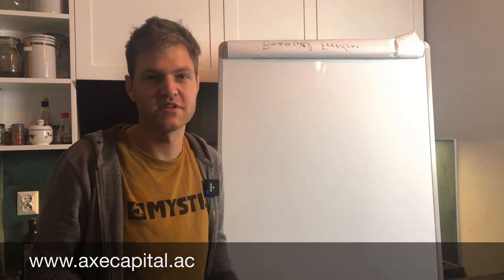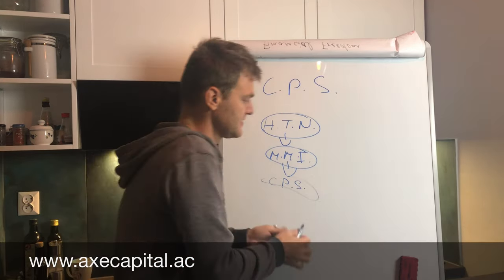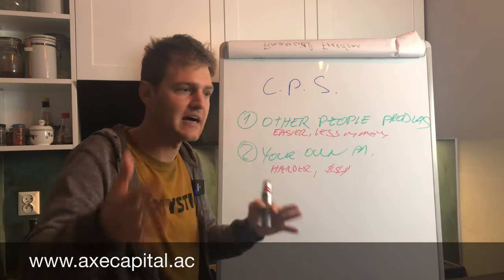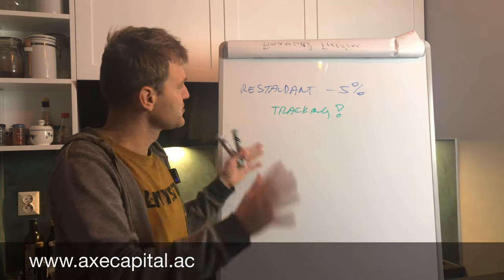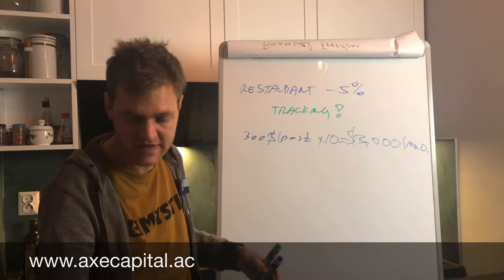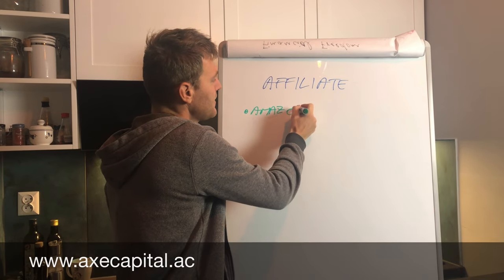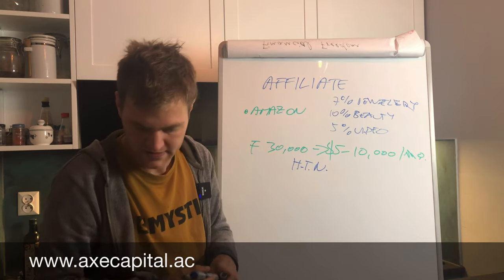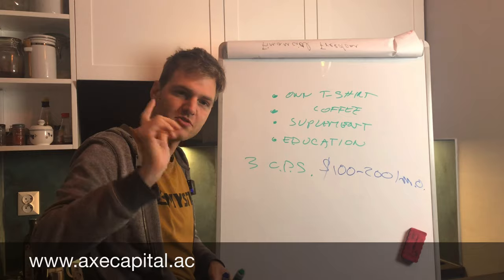Turning Your Social Media into a business | Lesson 5 - Tai Lopez -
Determining your Cash Path Strategy (C.P.S)

H.T.N. to  M.M.A to C.P.S.

2 Main C.P.S.
1. Other people products (less money, easier)
2. Your own products (more money, harder)

Start always with Other people product then you can add own product later (examples Amazon did the same,do not think you are smarten then Jeff Bezos)

Tracking of results is important !
example:
review restaurants - bring 10 people. average spending $50 = 10*50= $500.
ask for 300$ per review.

 Build relationships

In next lessons , how to reinvest profits to gain more followers.

(10% groceries, 5% computer,video games, 7% jewellery)
 1 costumer buy laptop for $2,000 - profit $50

Try Branded products.